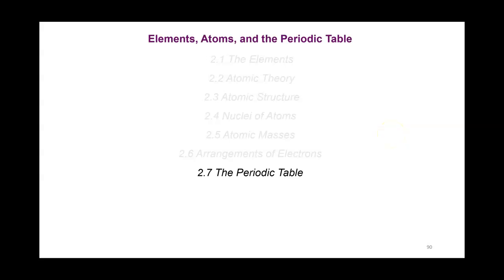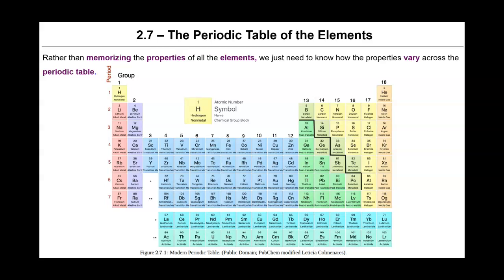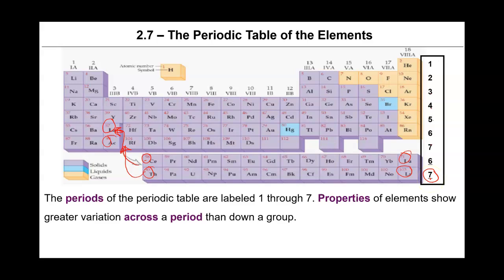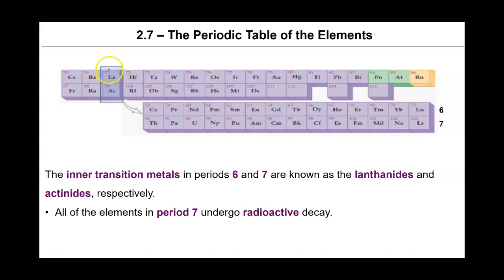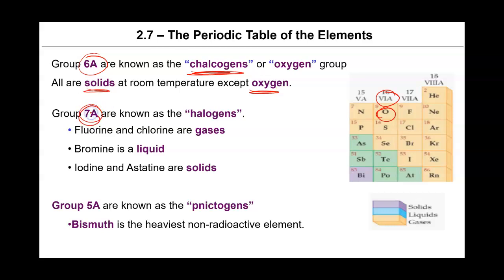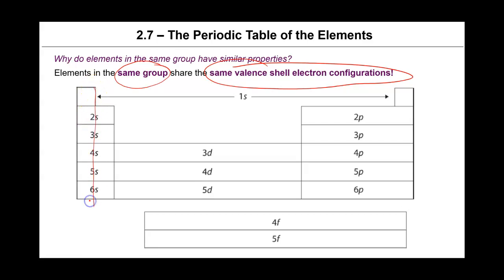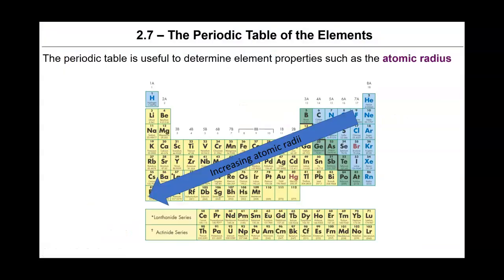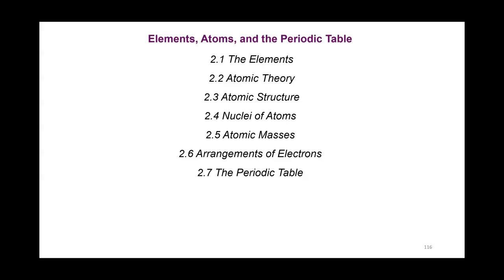Chem 121 Section 2.7